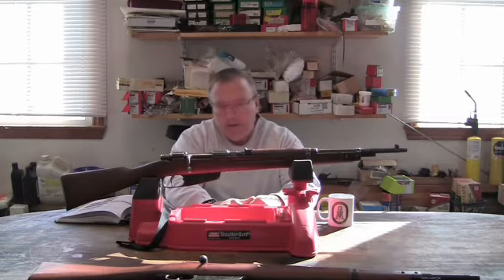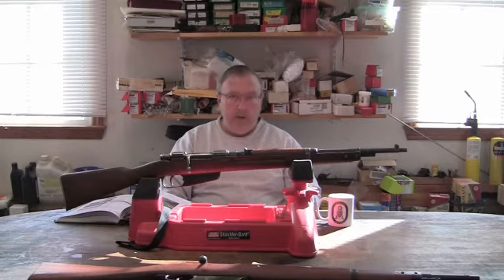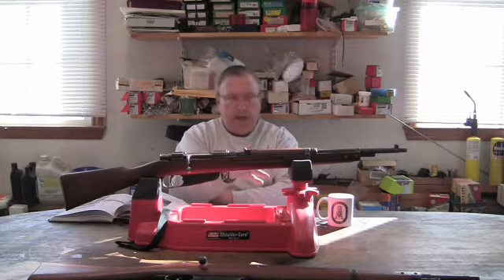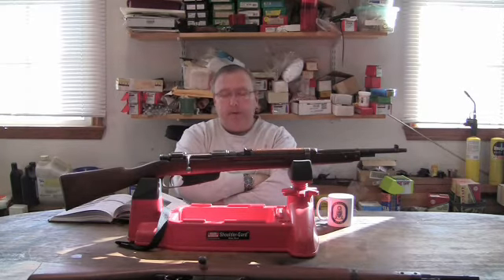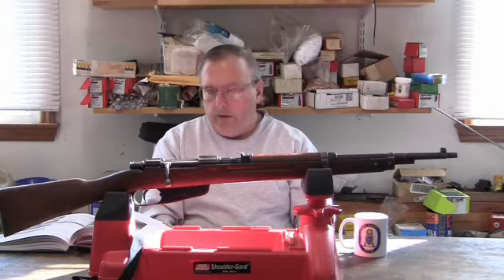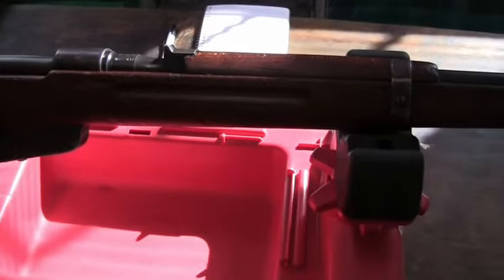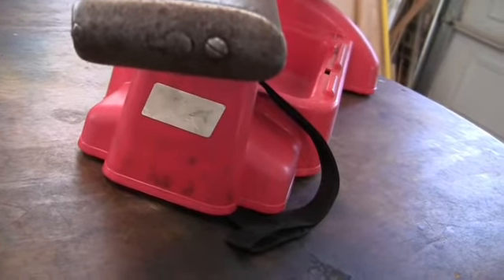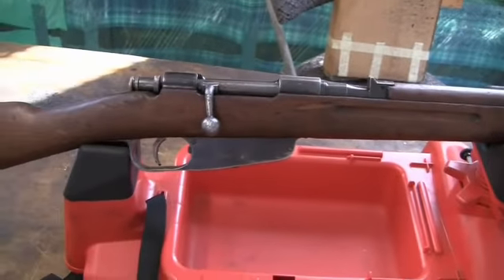The Carcano M38 Short Rifle 6.5x52mm The Kennedy Assassination Rifle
I look at the M38 carcano rifle in 6.5mm made famous for the model rifle used in the Assassination of US President John F. Kennedy.